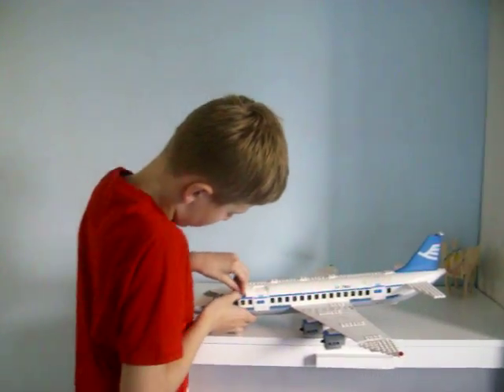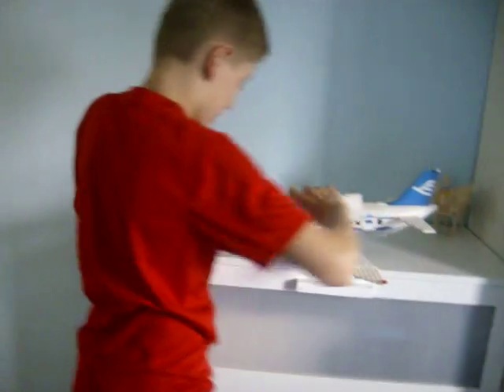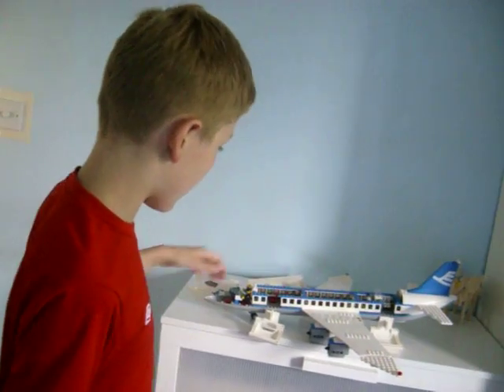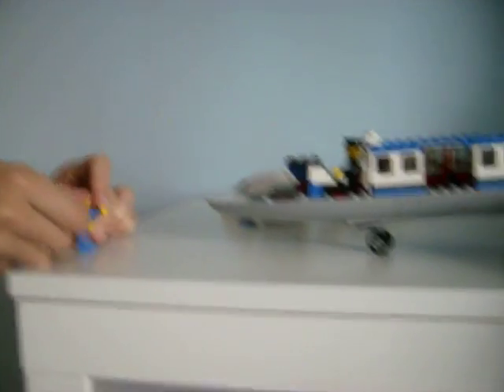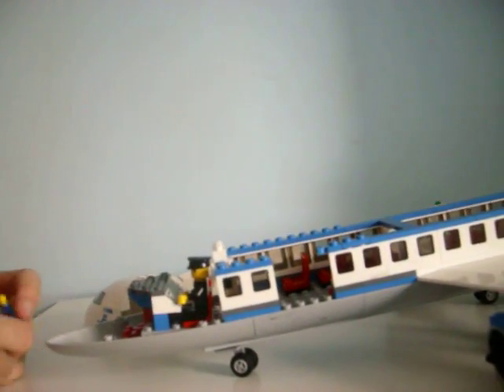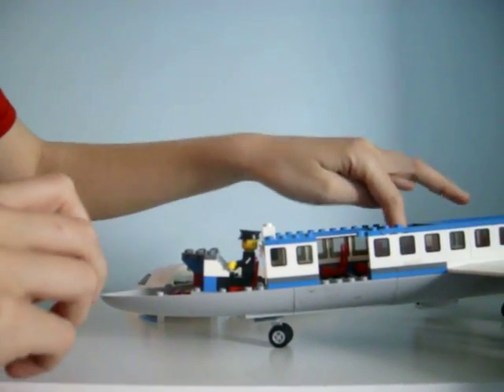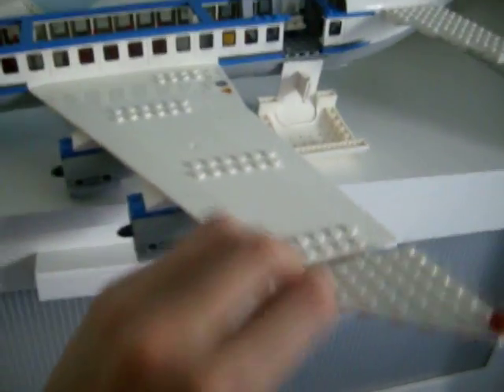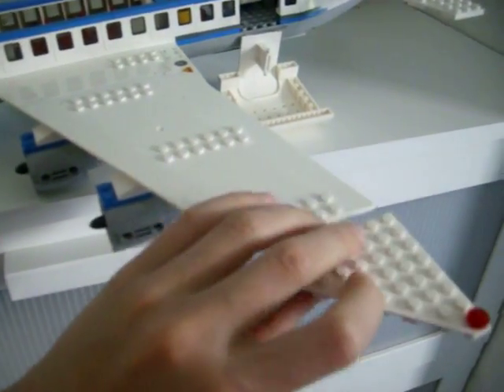LEGO City: Passenger Plane 3181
This Is the Lego City Jumbo Jet from 2007